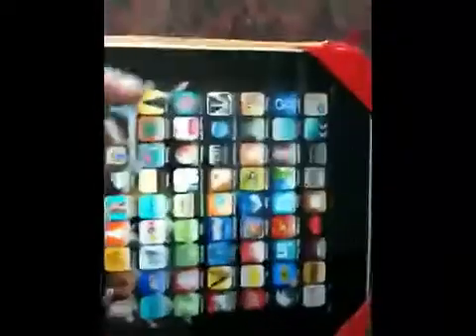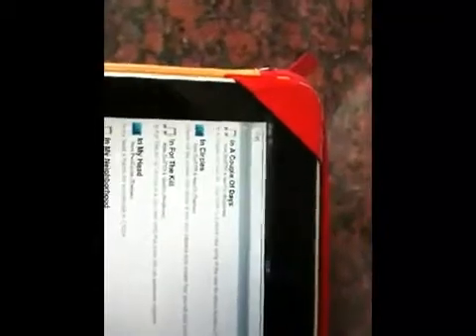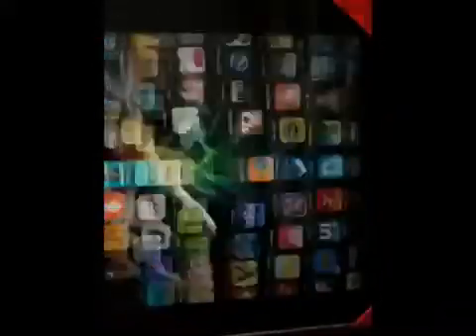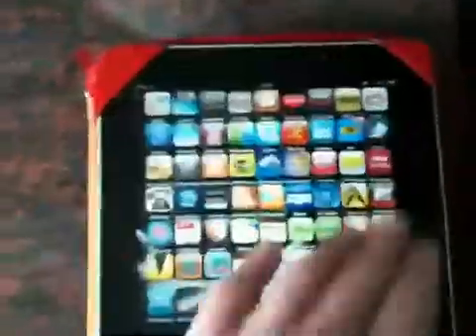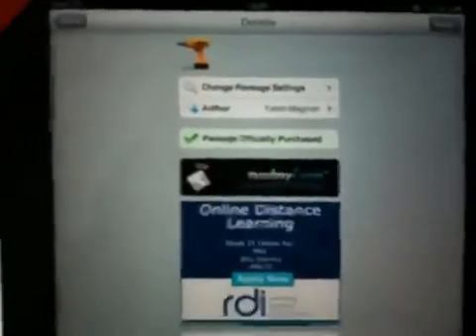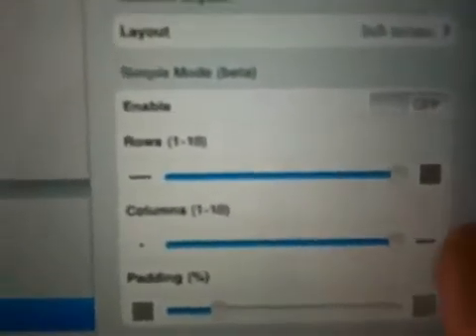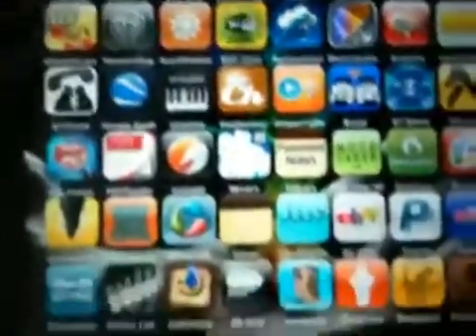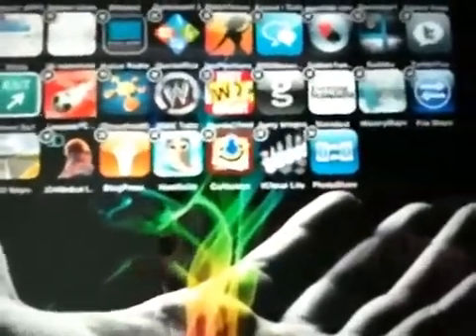TOP CYDIA APPS FOR THE IPAD,IPHONE,IPOD, PT3, INFINIDOCK,ICONOCLASM,ICON SHRINK,MULTI ICON MOVER!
part 3 of the best applications you should get once you have cydia on your jailbroken device, infinidock, iconoclasm and shrink, how to get as many icons/ apps as you want in your dock bar on your iphone or ipad or ipod, how to rearrange your springboard layout. & BONUS HOT APP! MULTI ICON MOVER & HOW TO USE MULTI ICON MOVER!
THIS WORKS ON ALL JAILBROKEN, JAILBREAK IPADS, IPODS & IPHONES. ANOTHER GREAT HOW TO GUIDE, follow my tweats on twitter @djmagicuk @magicappsuk @ladybritneygaga @regentestates, have fun guys, any questions please ask. IF YOU NEED TO KNOW ASK MAGIC!